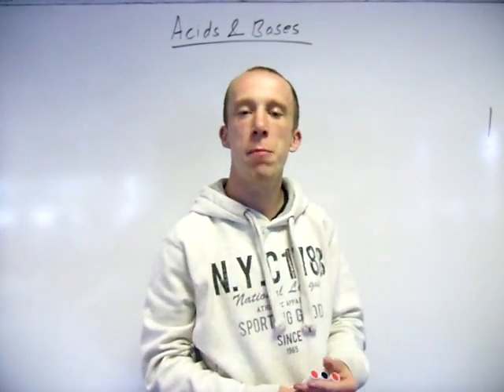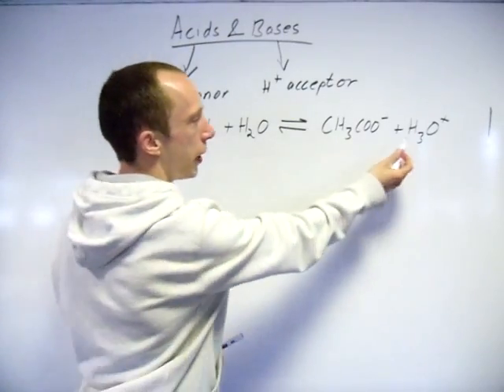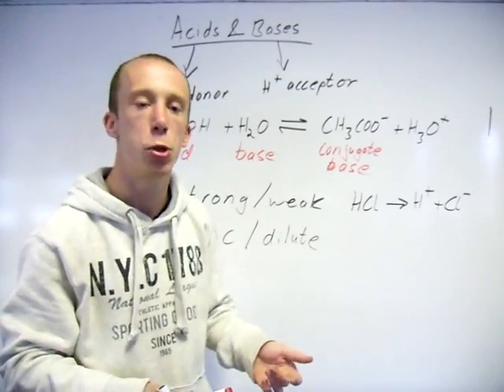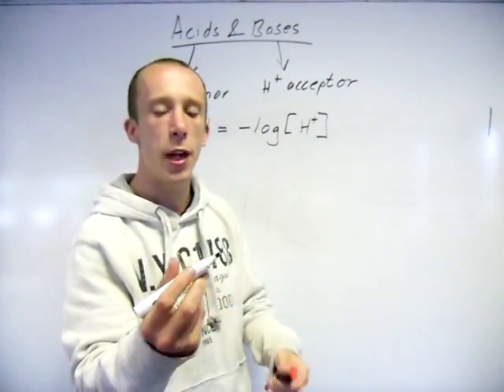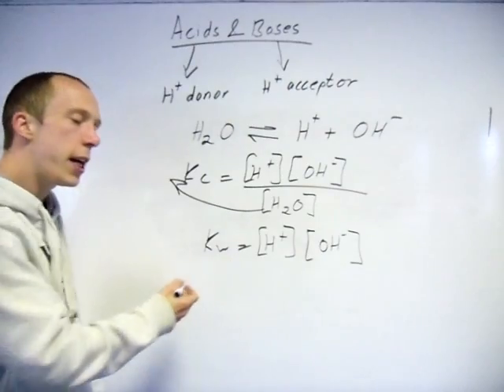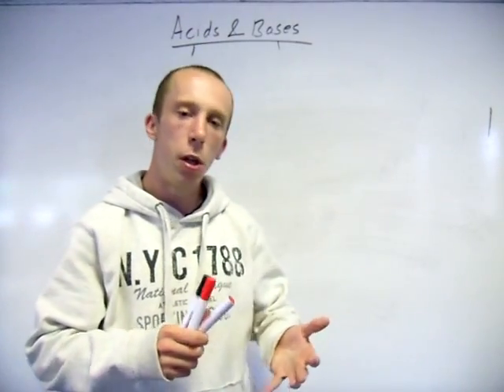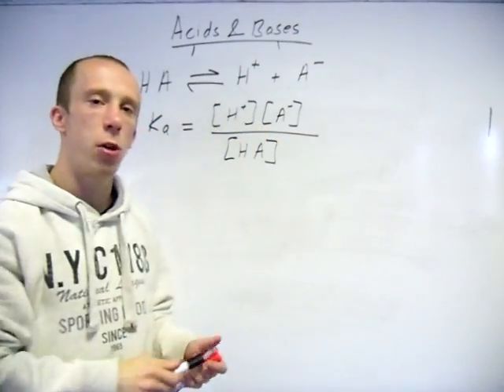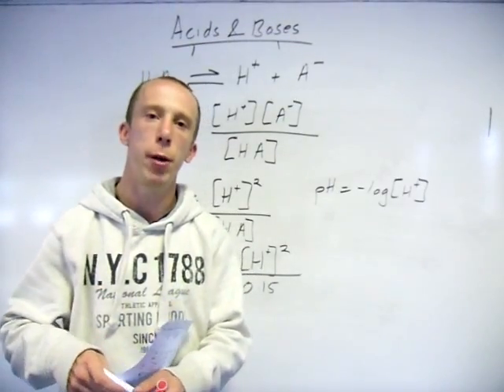3.1.12 - Acids and Bases 1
This video looks at the acids & bases topic of the Chem 4 AQA syllabus. Initial introduction to what they are, strong acid & strong base calcs. Part 1 of 3